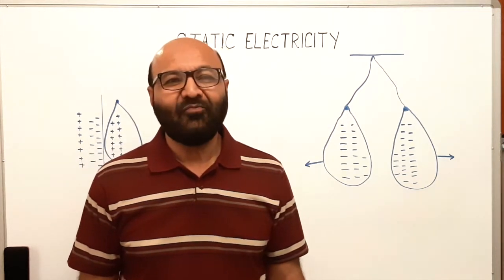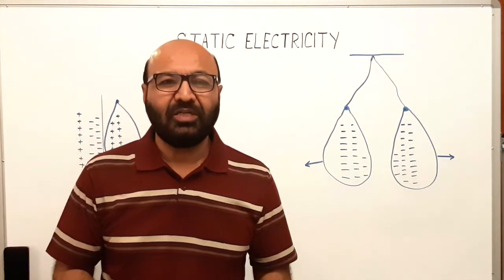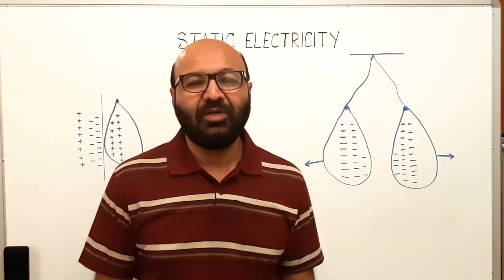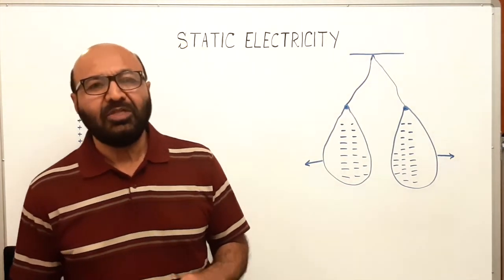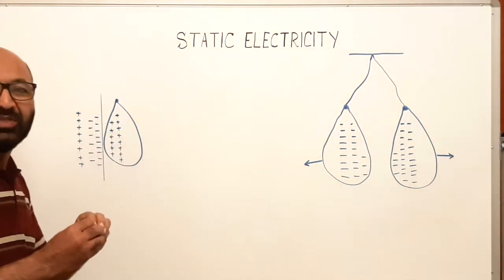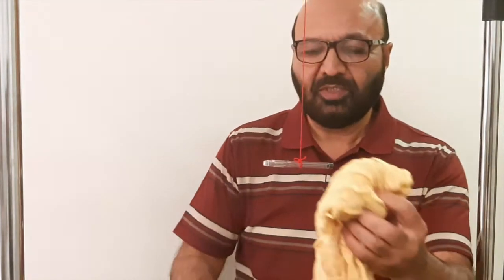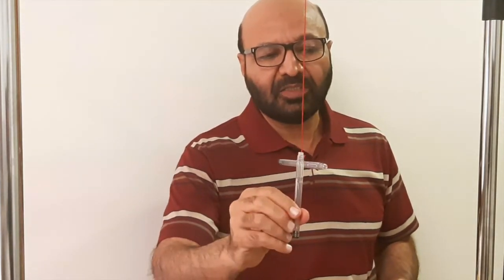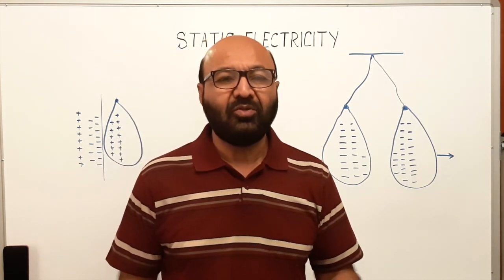Static Electricity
This video helps in understanding:
a) Fundamentals of electric charge
b) What static electricity is
c) Static electricity in our daily life.
For more detail of concepts, visit this